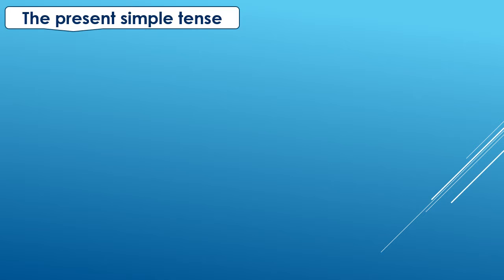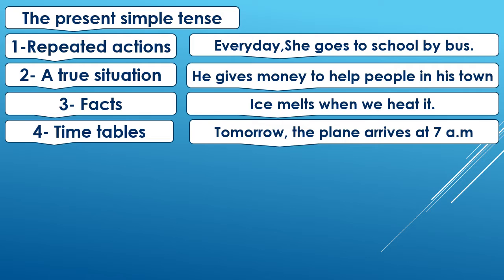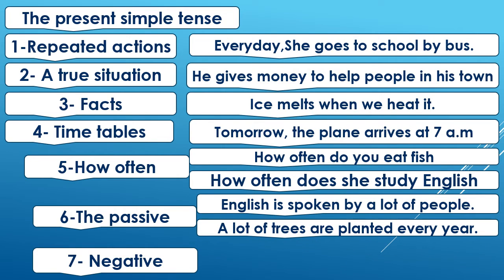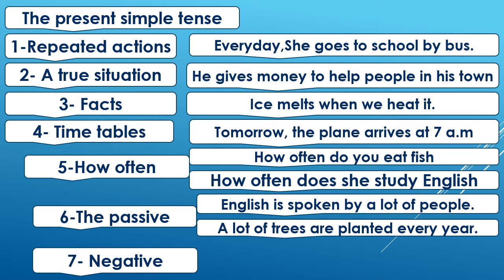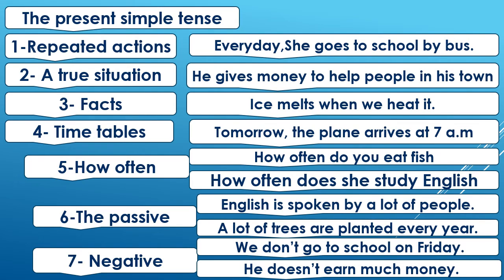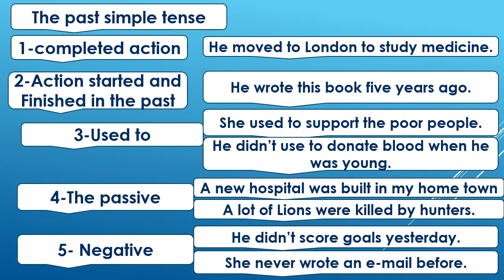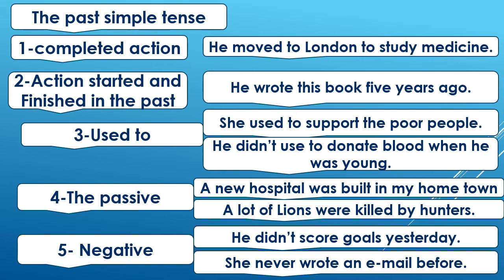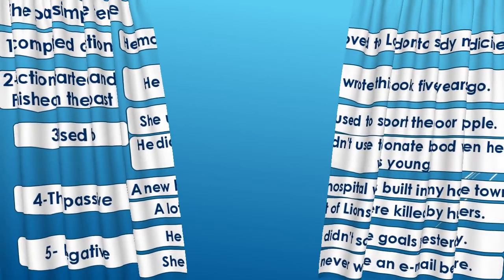secondary one unit 1 Lessons 3 4